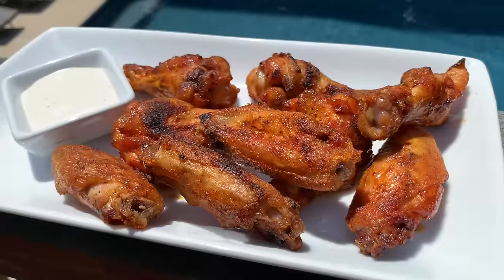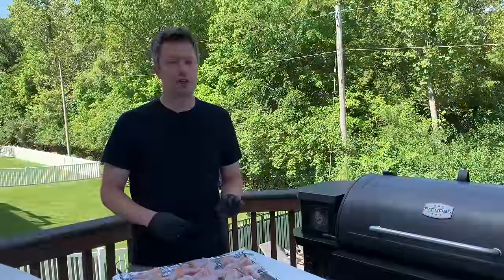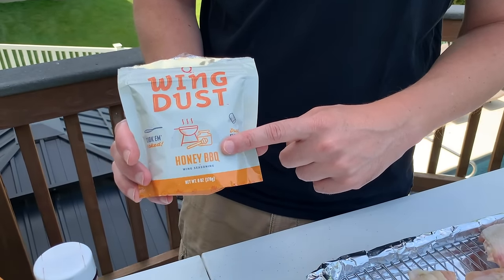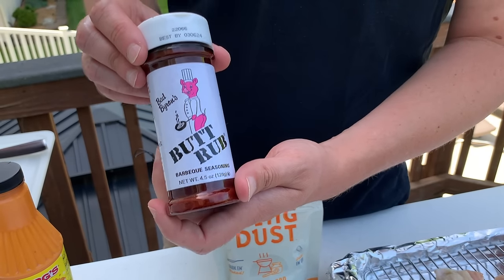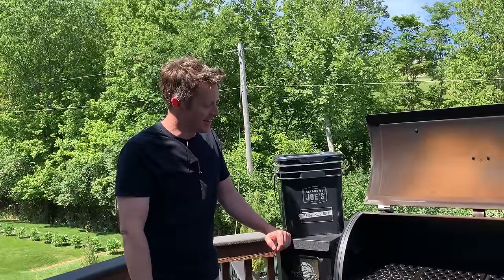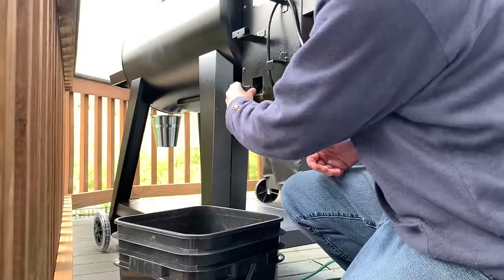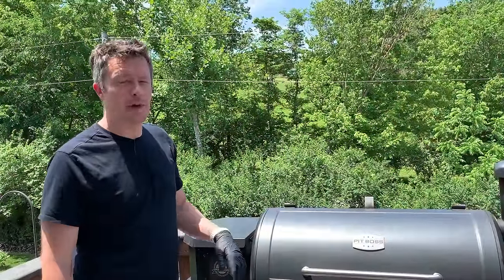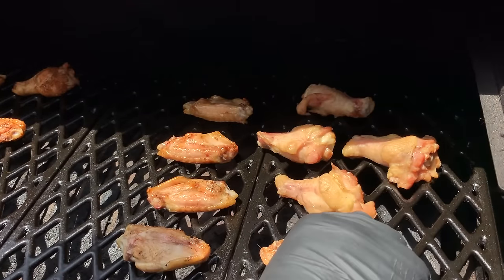Perfectly CRISPY Smoked Chicken Wings on a Pit Boss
Learn How to Make Smoked Chicken Wings, WITH CRISPY SKIN, on a Pit Boss Pellet Grill!
🍯🔥 Check out the Kosmos Q Honey BBQ Wing Dust used in this video HERE ➡️

Today we are smoking some delicious CHICKEN WINGS on our Pit Boss Pellet Grill. Not only that, but we are going to show you all our SECRETS to getting perfectly CRISPY skin on your smoked chicken wings. This recipe can really be made on any pellet smoker or pellet grill including Traeger or Camp Chef as well.

➡️  iMarku Boning Knife

➡️  Wire Rack/Baking Sheet Combo

➡️  Kosmos Q Honey BBQ Wing Dust

➡️  Bad Byron's Butt Rub

➡️  Syberg's Famous Wing Sauce

➡️  Pit Boss Competition Blend Pellets

➡️  Oklahoma Joe's 20lb Pellet Bucket

➡️  Disposable Black Nitrile Food Handling Gloves

➡️  Light Duty Knit Gloves (Wear inside the Disposable Nitrile Gloves to easily handle hot food).

➡️  ThermoPro Instant Meat Thermometer

➡️  Heat Resistant Grilling Gloves (Up to 1,472°F!!!)

⏰⏰Chapters⏰⏰
00:00 Intro
00:36 Trimming & Drying the Skin
2:15 Seasoning & Dry Brining
5:43 Adding Pellets & Setting the Temperature
7:07 Smoking the Wings
9:24 Turning up the HEAT
12:42 Removing and Saucing
15:40 The Taste Test